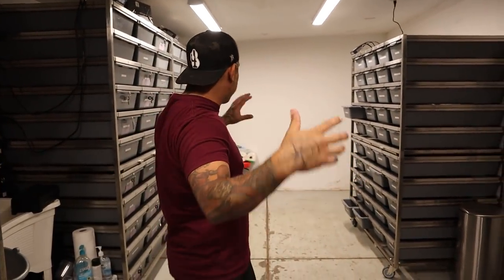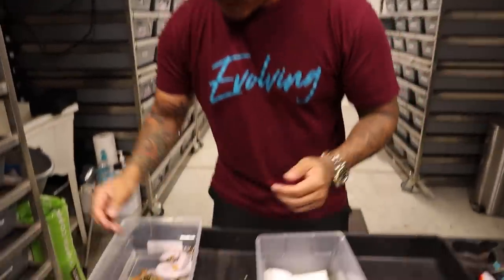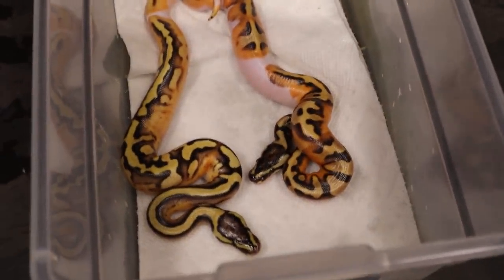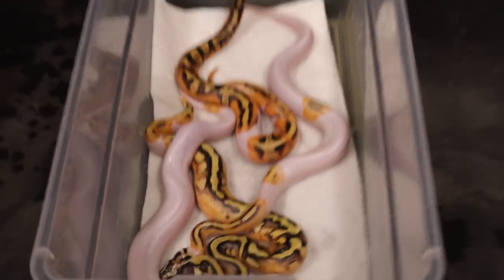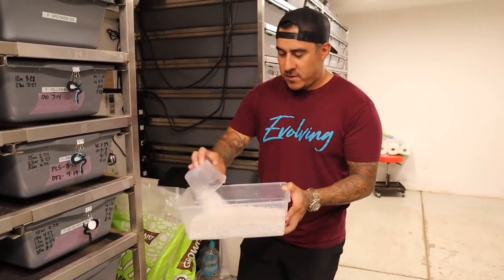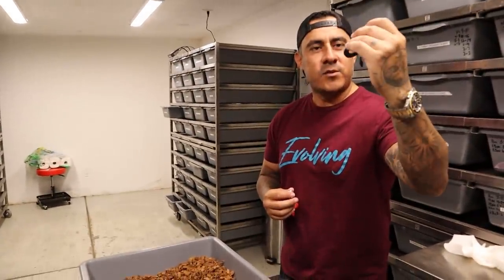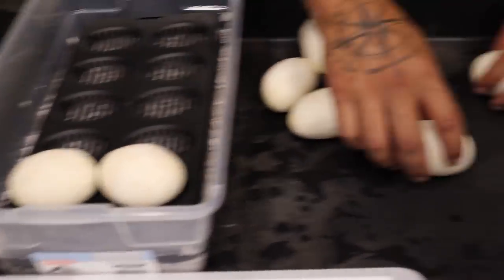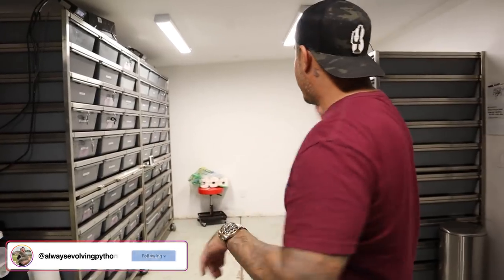We Got Really Lucky! Check These Babies Out!